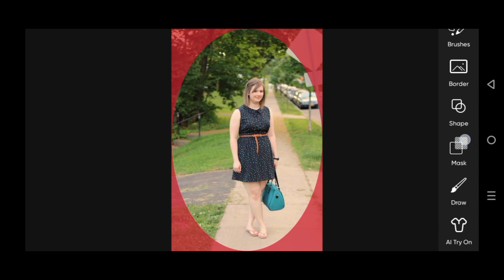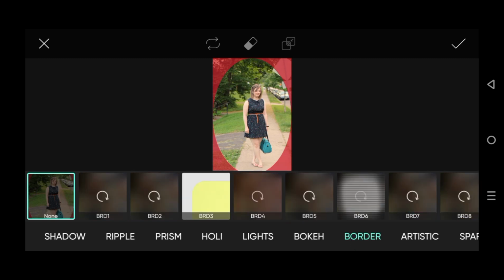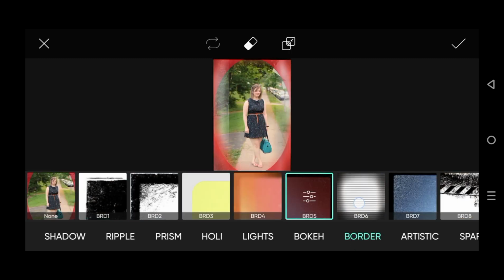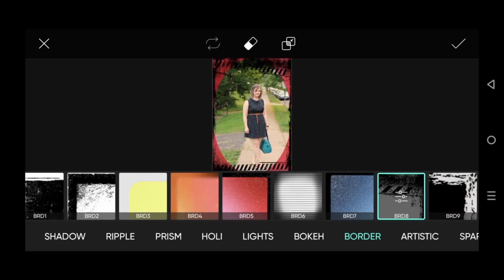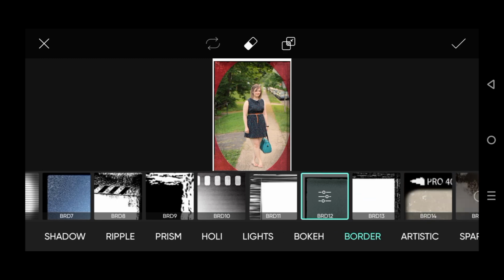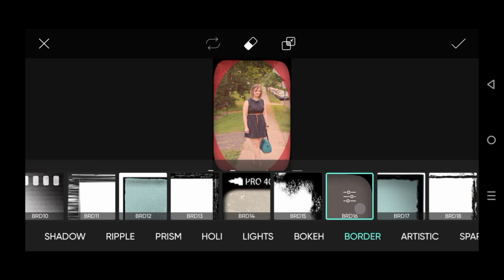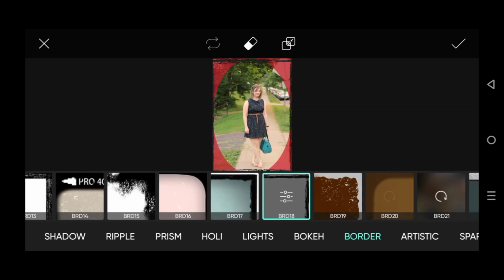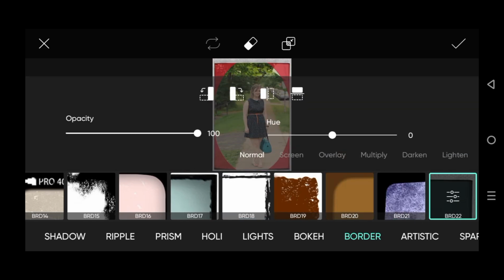HDR 4K portrait | Professional Retouching lookCannR5 + PicsArt color grading master #00103600